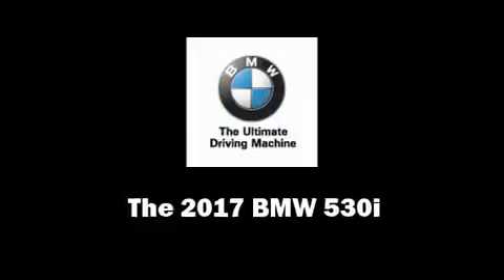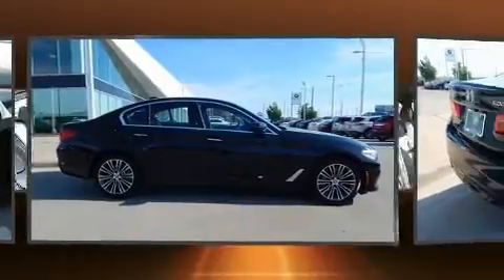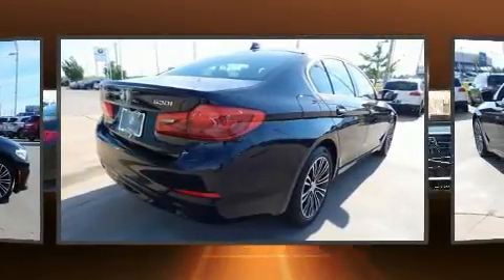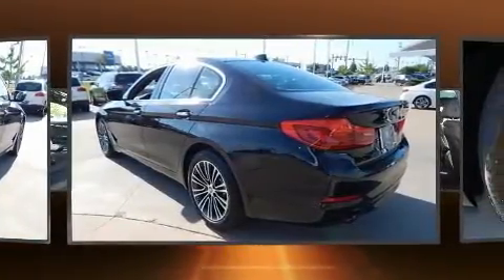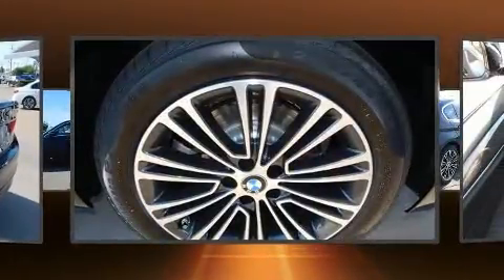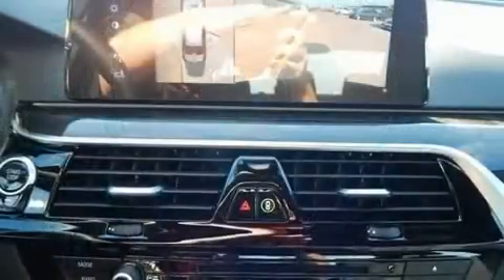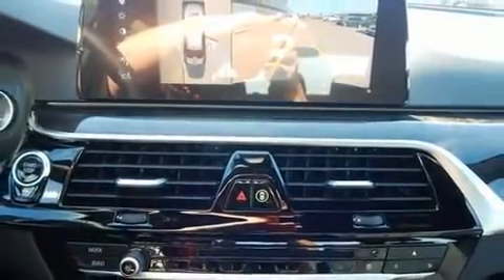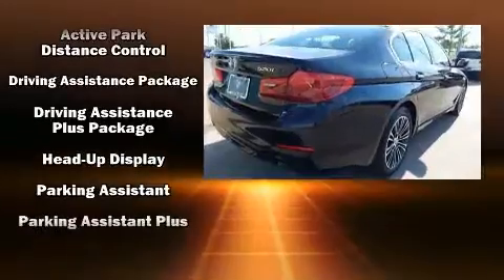2017 BMW 530i in Tulsa, OK 74133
This 4 door, 5 passenger sedan will allow you to take command of the road with confidence! Smooth gearshifts are achieved thanks to the 2 liter 4 cylinder engine, and for added security, dynamic Stability Control supplements the drivetrain. The engine breathes better thanks to a turbocharger, improving both performance and economy. BMW infused the interior with top shelf amenities, such as: front and rear reading lights, a power seat, automatic dimming door mirrors, power moon roof, remote keyless entry, cruise control, and a blind spot monitoring system. The unique heads-up display projects vehicle information onto the windshield, including speed, gear selection and engine speed. Drivers benefit by not having to take their eyes off the road. Side curtain airbags deploy in extreme circumstances, shielding you and your passengers from collision forces. We have the vehicle you've been searching for at a price you can afford. Please don't hesitate to give us a call.